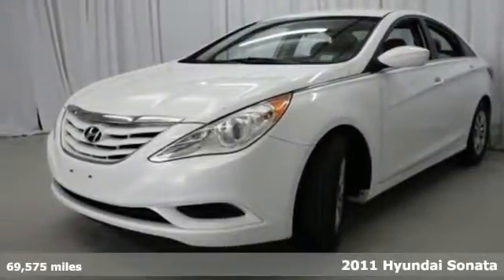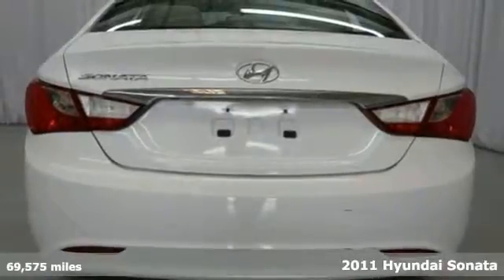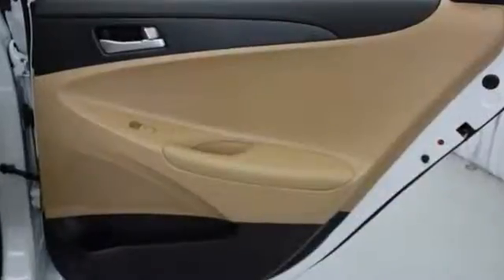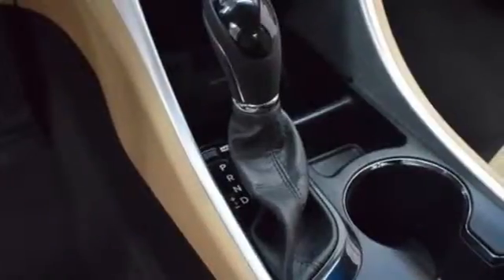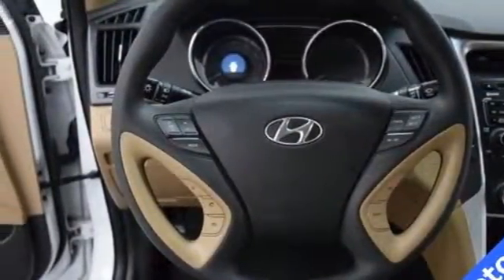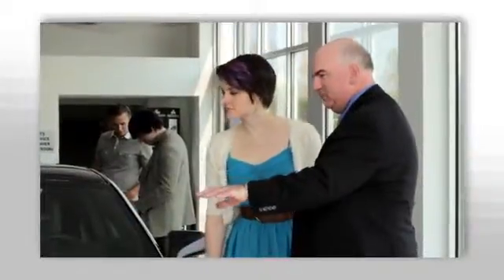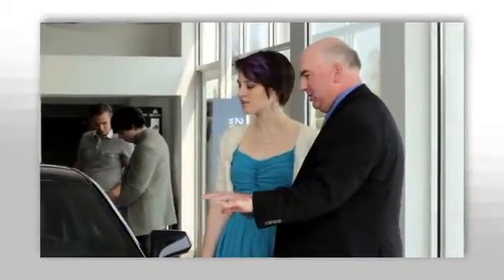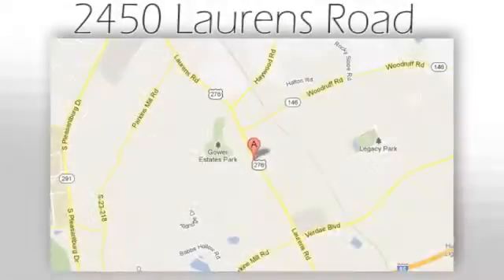2011 Hyundai Sonata Greenville SC Easley, SC BFP0809A - SOLD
Year: 2011
Make: Hyundai
Model: Sonata
Trim: GLS
Engine: 2.4L 4-Cylinder DGI 198 hp
Transmission: 6-Speed Automatic with Shiftronic
Color: White
Interior: Camel
Mileage: 69575
Stock #: BFP0809A
VIN: 5NPEB4AC9BH056511
Air Conditioning, Dual front impact airbags, Dual front side impact airbags, Heated door mirrors, Radio: Autonet AM/FM/XM/CD/MP3, Speed control, and XM Satellite Radio. Creampuff! This beautiful 2011 Hyundai Sonata is not going to disappoint. There you have it, short and sweet! A finalist for Motor Trend 2011 Car of the Year. This car will take you where you need to go every time...all you have to do is steer!

Address:
2450 Laurens Rd